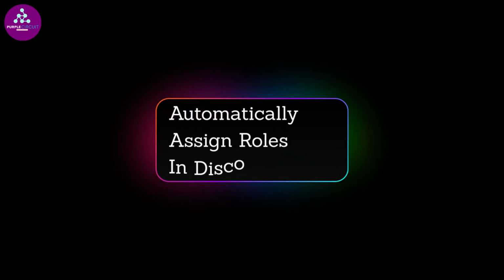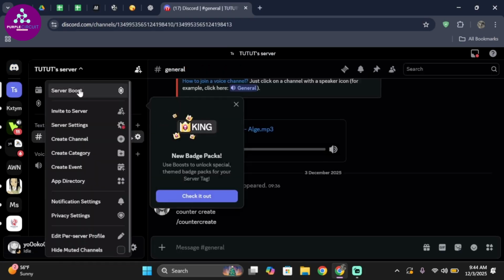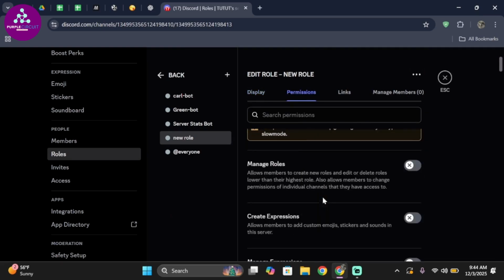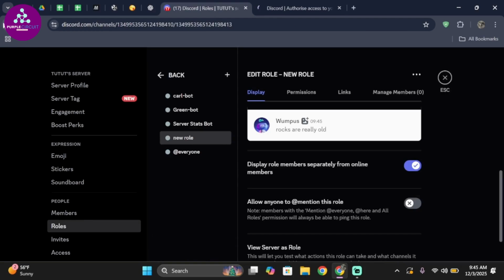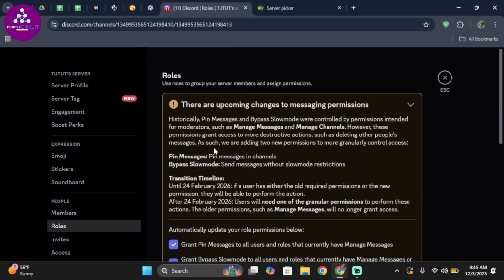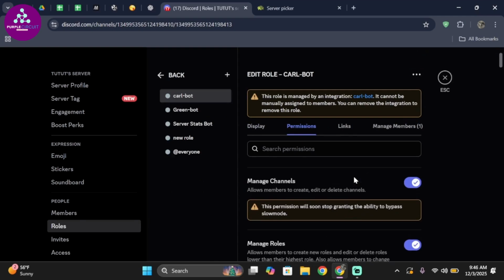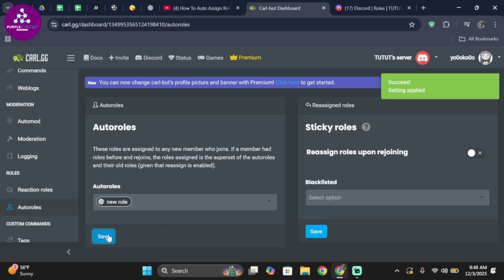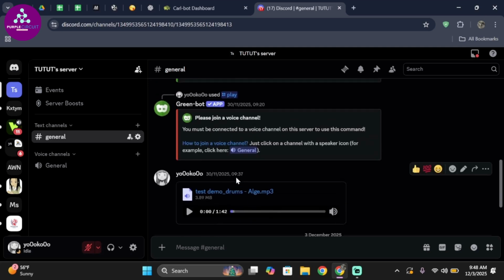How To Automatically Assign Roles In Discord (2025)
00:00 – Why Automatic Roles Are Useful
00:05 – How to Set Up Auto-Assign Roles in Discord

In this tutorial, you’ll learn how to automatically assign roles to new Discord members using the latest 2025 tools and server settings. Whether you want to automate verification, welcome roles, or organize your community, this guide shows how to enable auto roles through Discord’s built-in features or with bots like MEE6, Carl-bot, and AutoMod. Follow these steps to streamline your server and improve member management.